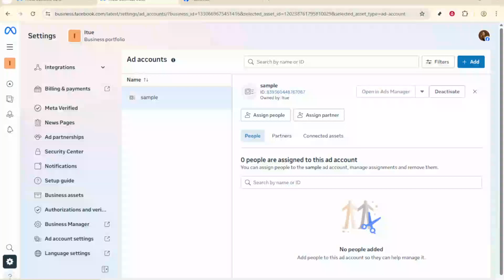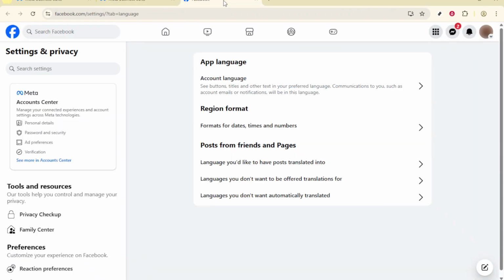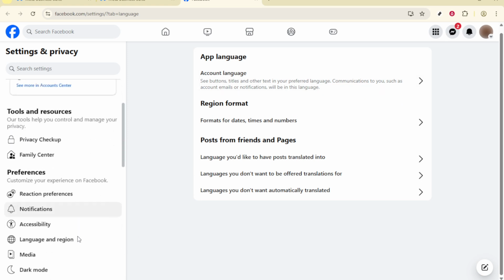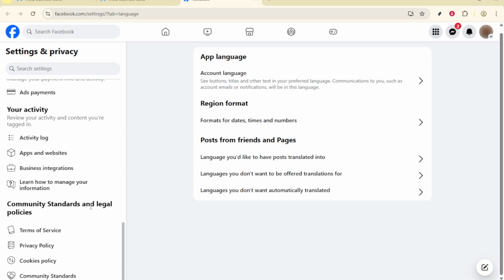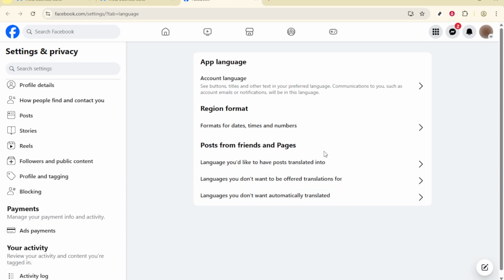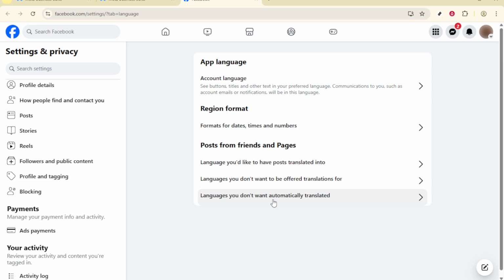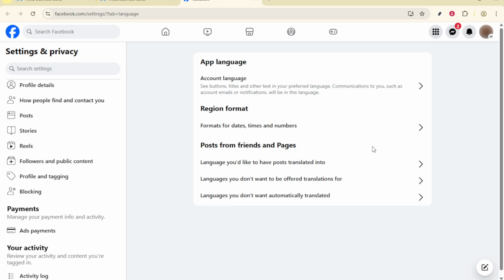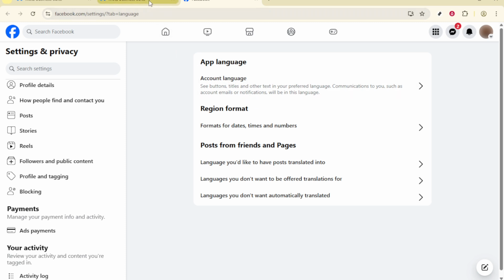How to Change Language in Meta Business Suite [2025 Guide]